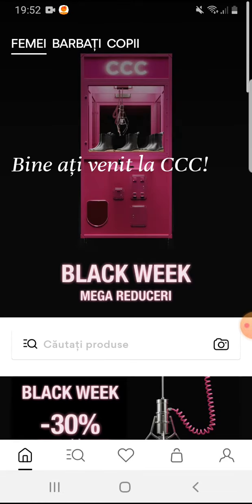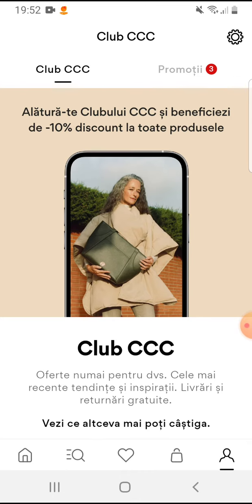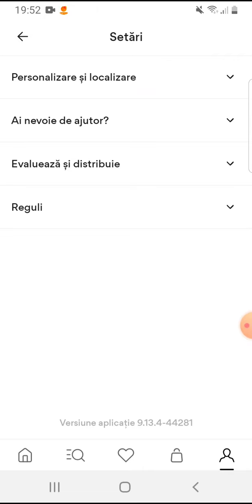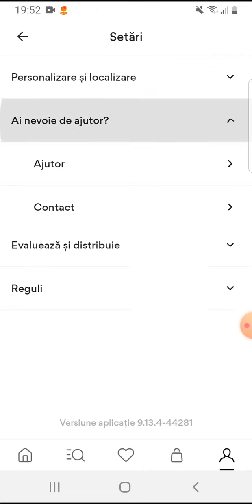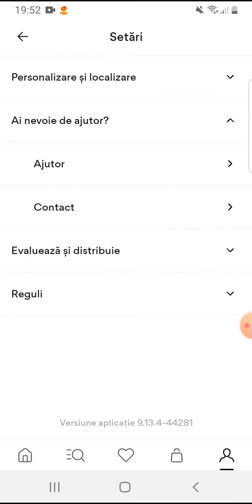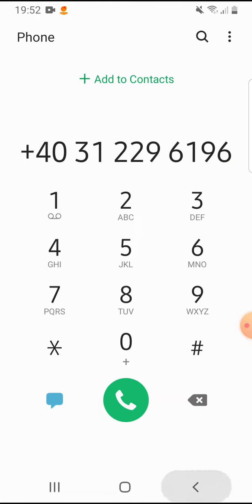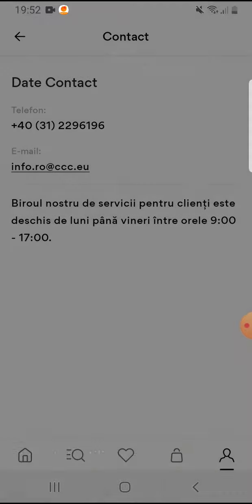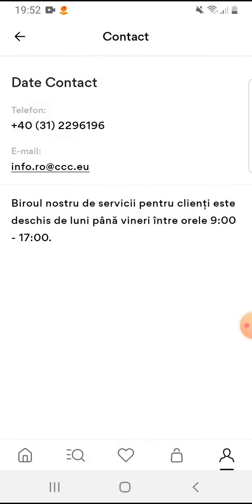How to contact the customer service in CCC?